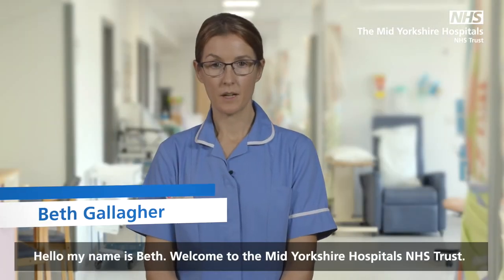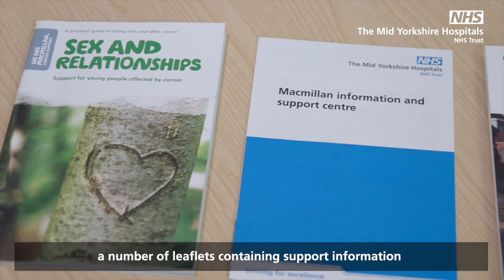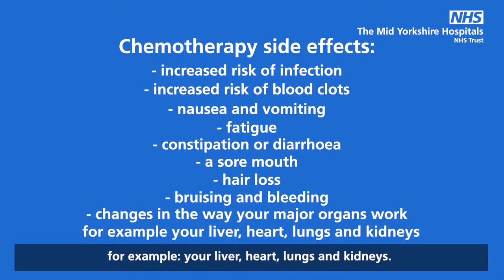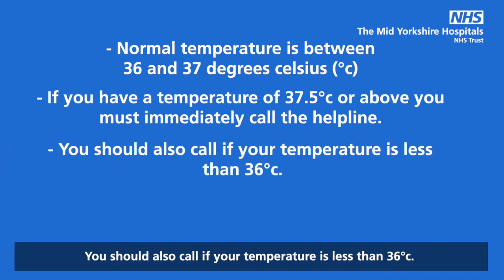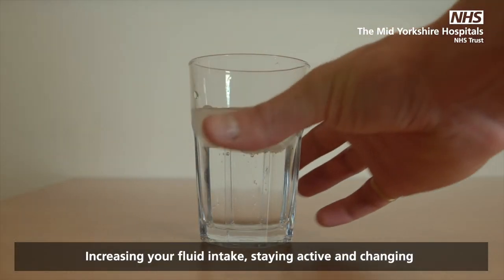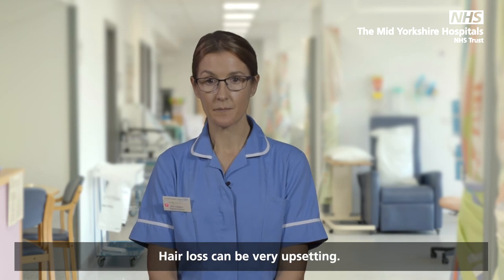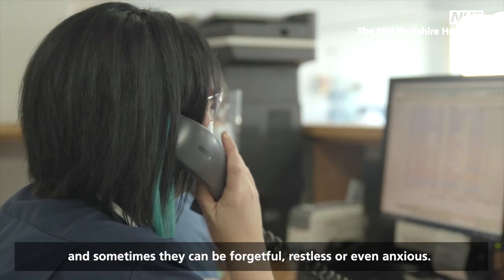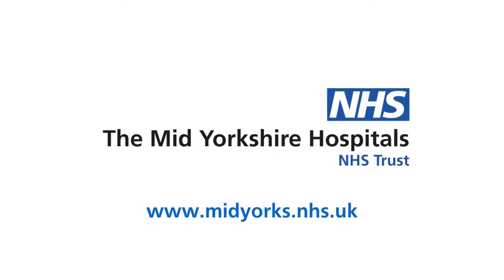Cancer Services pre-treatment patient information video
The Cancer Service at The Mid Yorkshire Hospitals NHS Trust have produced a pre-treatment information video for patients about to start treatment or currently undergoing treatment for cancer.